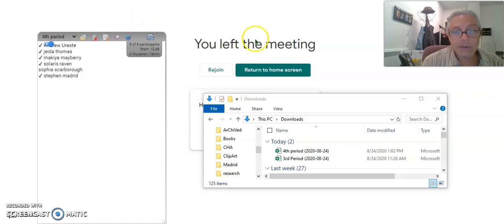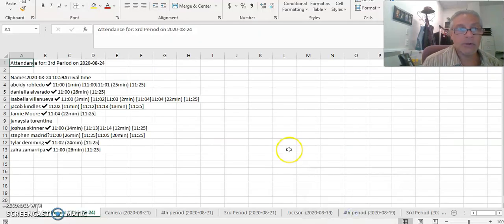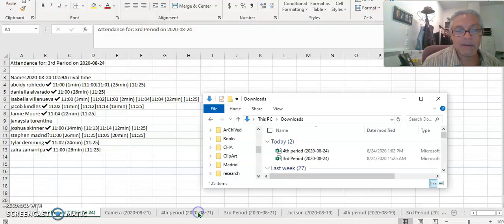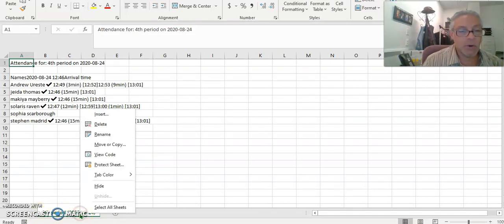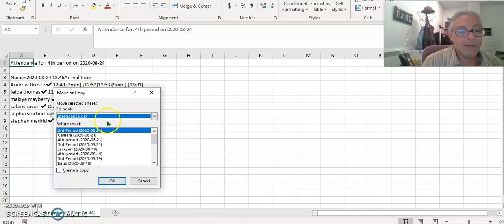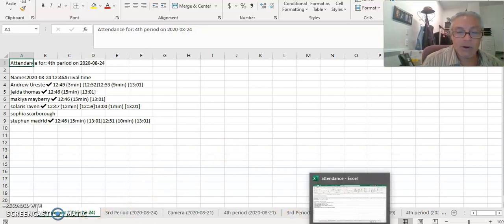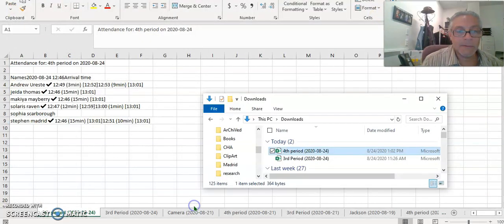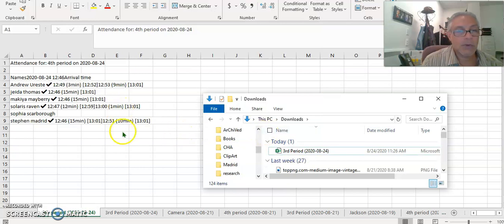Moving Excel Sheets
How to move a single sheet to another workbook.